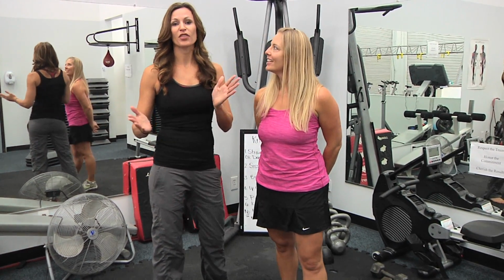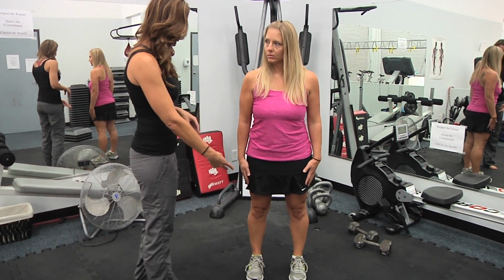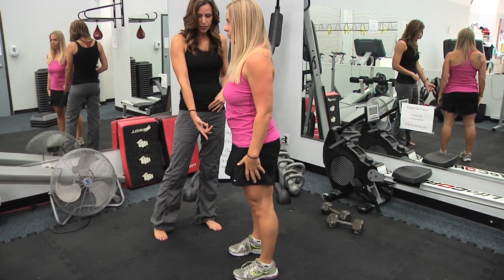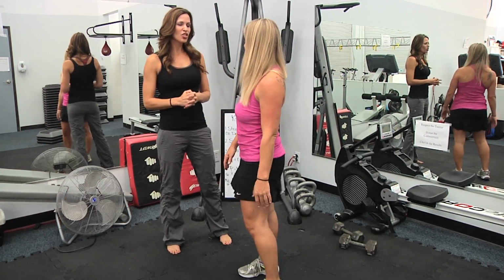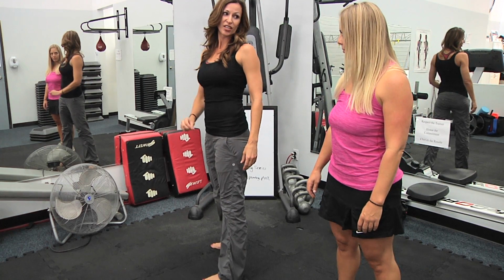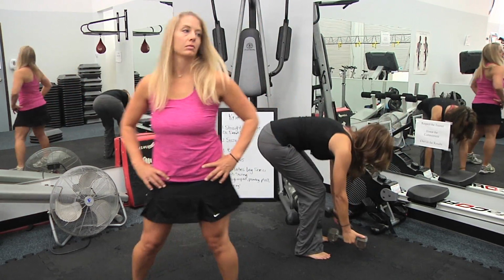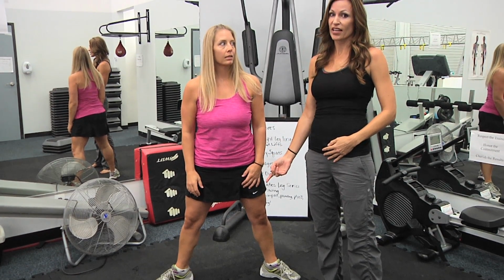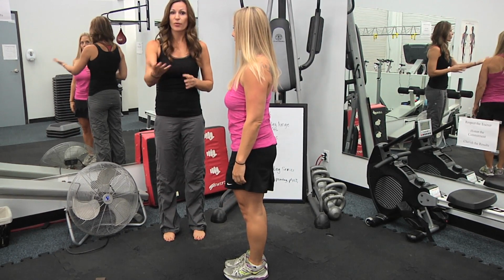Perfecting Squat Form - Squat Variations - How to Squat Properly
Learn how to do a perfect squat and other variations of the squat!

If you want AWESOME fat torching, full-body sculpting Spinning® and TRX® workouts that you can do where ever and when ever you want, now!